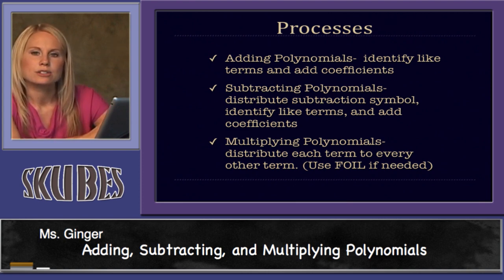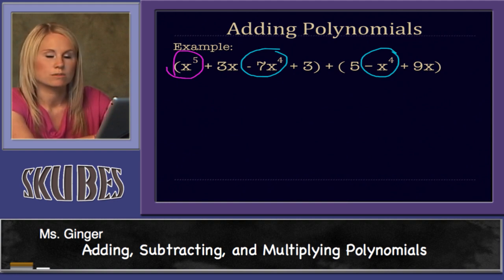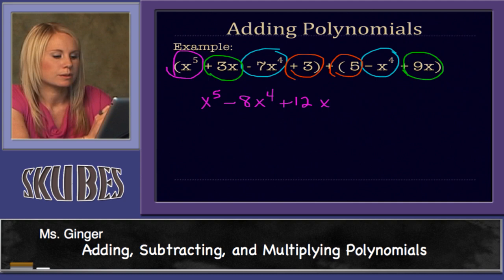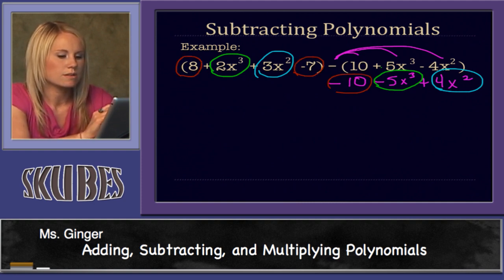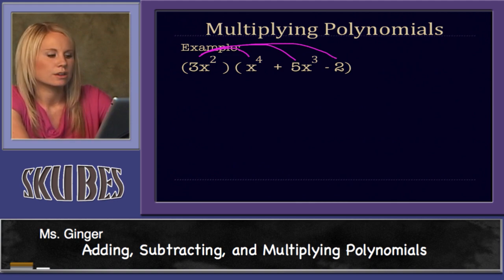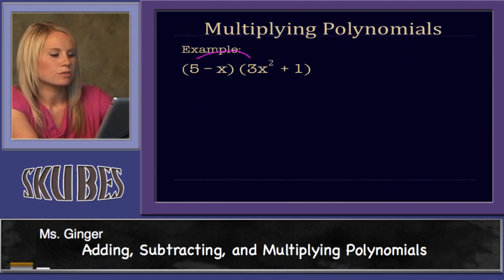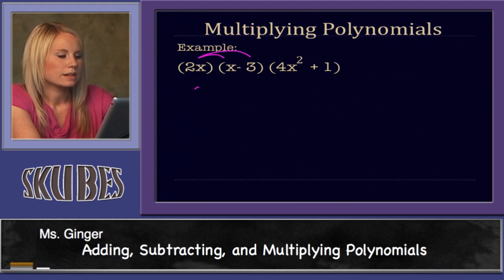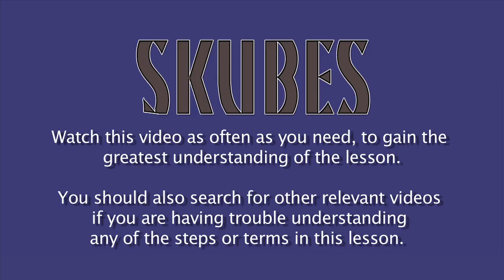Adding, Subtracting, and Multiplying Polynomials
A.APR.1

A.APR.4
Prove polynomial identities and use them to describe numerical relationships. For example, the polynomial identity (x2 + y2)2 = (x2 - y2)2 + (2xy)2 can be used to generate Pythagorean triples.

F.BF.1B
Combine standard function types using arithmetic operations. For example, build a function that models the temperature of a cooling body by adding a constant function to a decaying exponential, and relate these functions to the model.